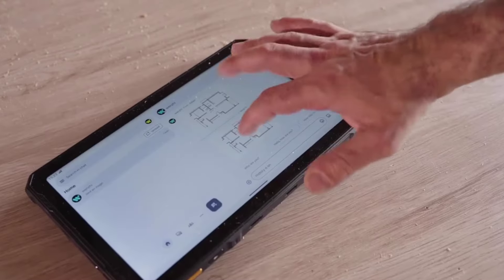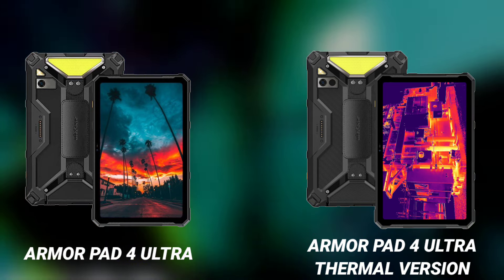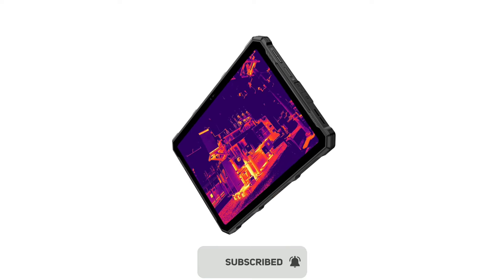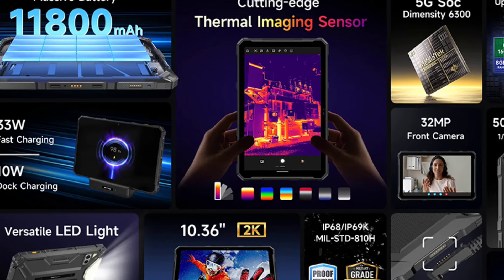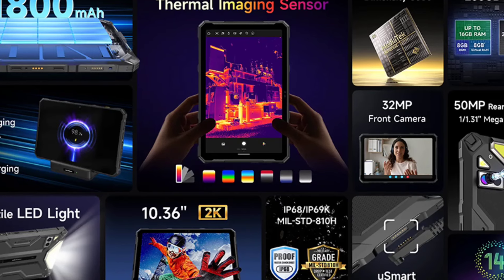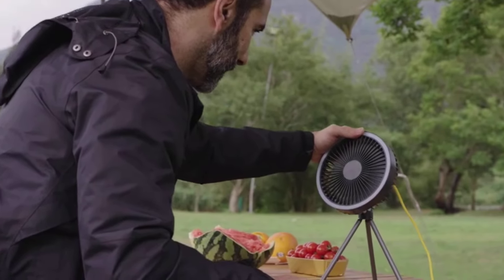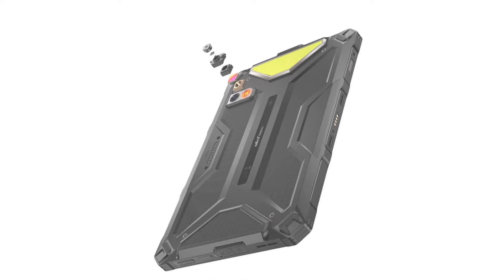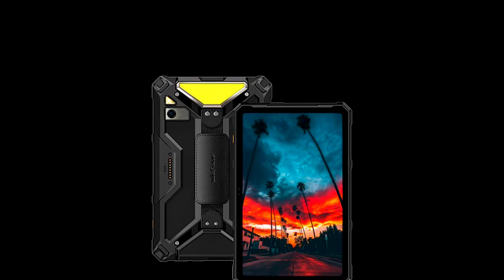Ulefone Armor Pad 4 ULTRA (THERMAL) - First 5G Rugged Tablet with Thermal Sensor!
Ulefone Armor Pad 4 ULTRA THERMAL Version, first impressions, specs and price, first 5g rugged tablet with thermal sensor.